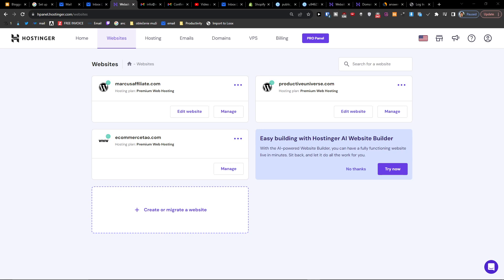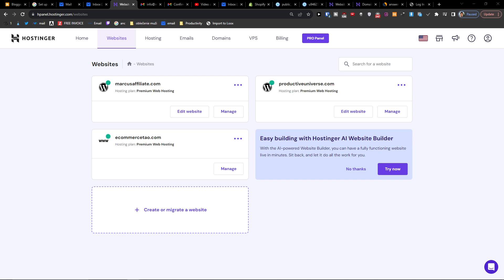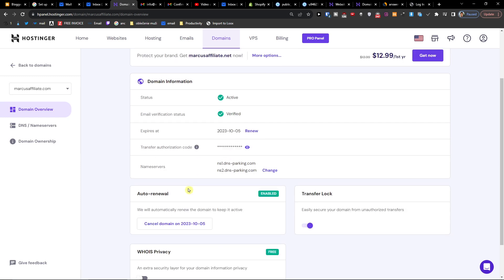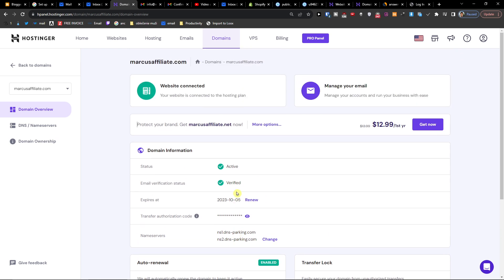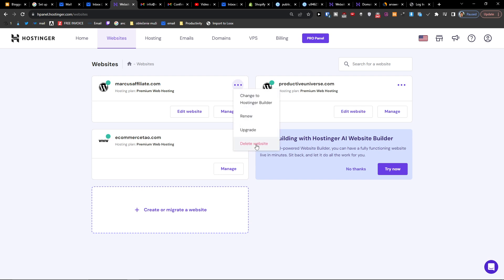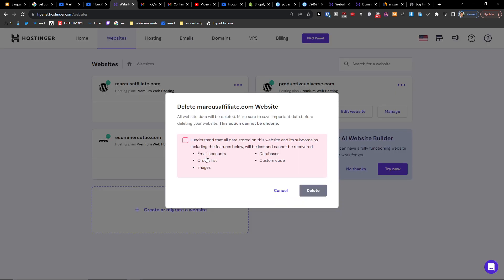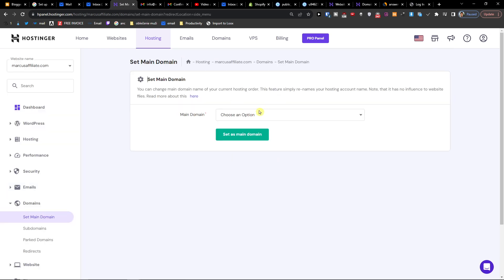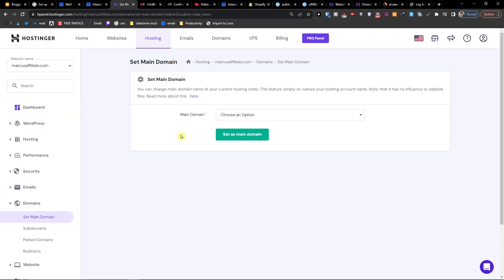How to Delete a Domain in Hostinger hosting (2024)